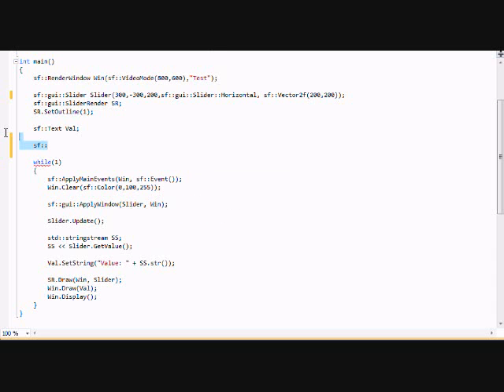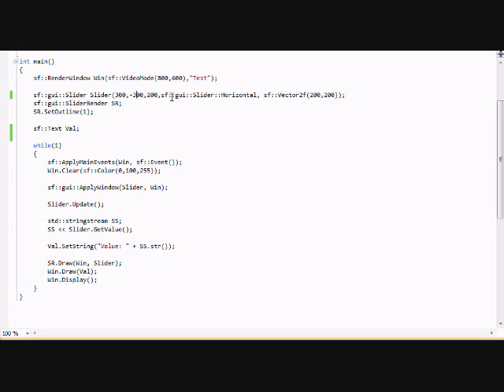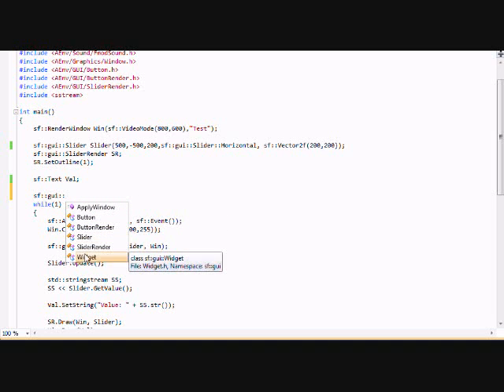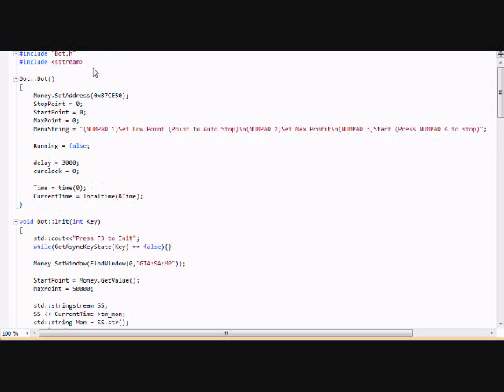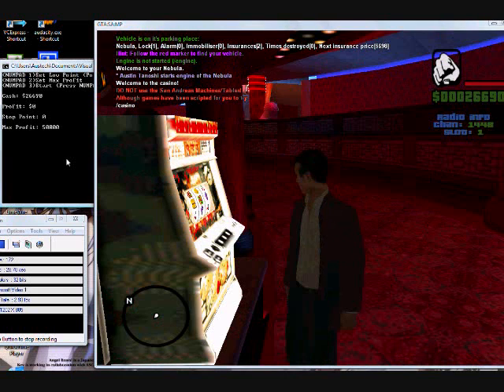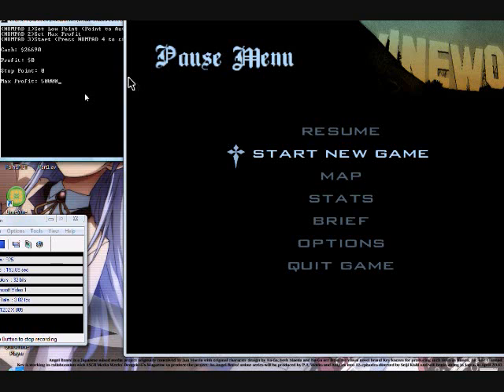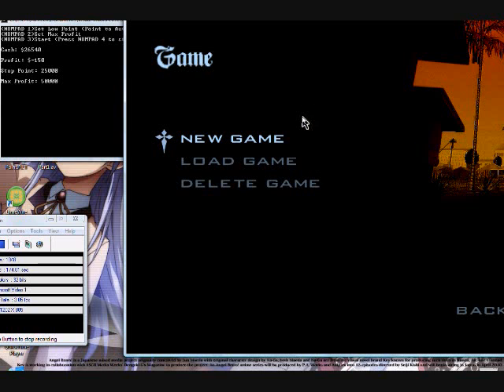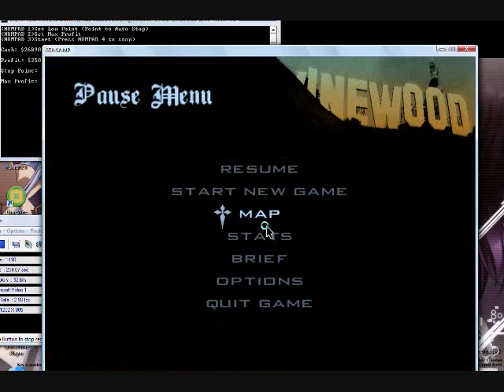Updates, AEnv, and Bots Galore!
Sorry for not posting for a month, but I've been in a slump. I haven't been getting into the act of programming too much. But I'm slowly turning around. :)